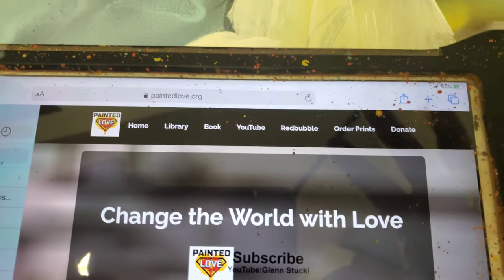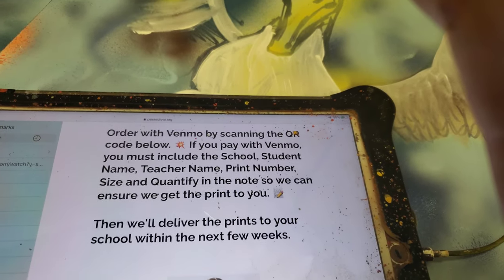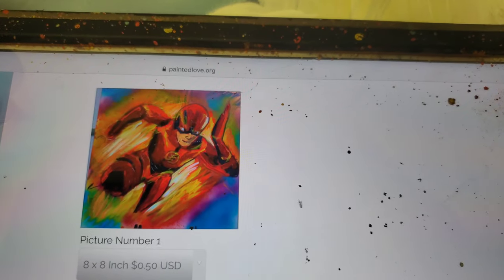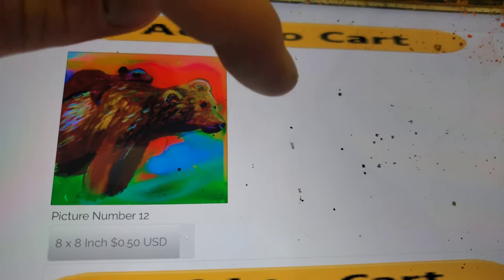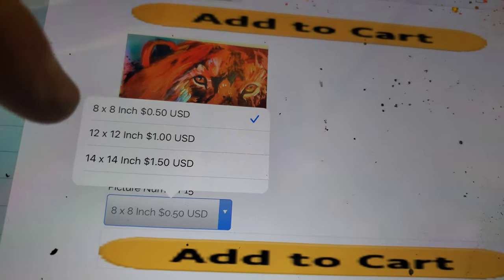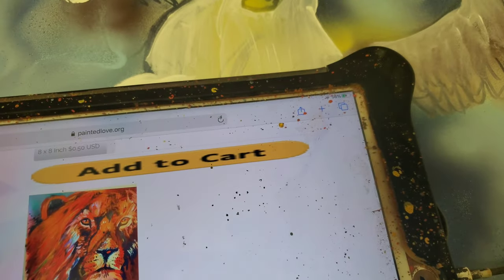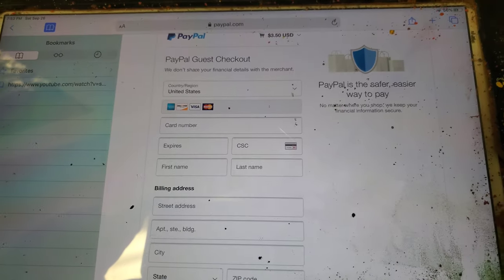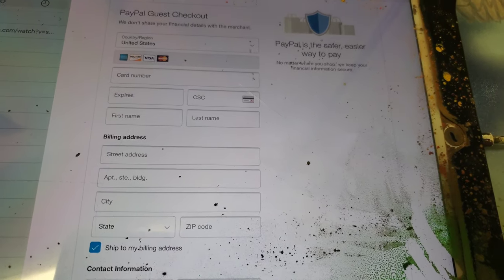Paintedlove prints special!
This special is for Mountainville Academy but really anyone can take advantage of it. Change the world with love 💘